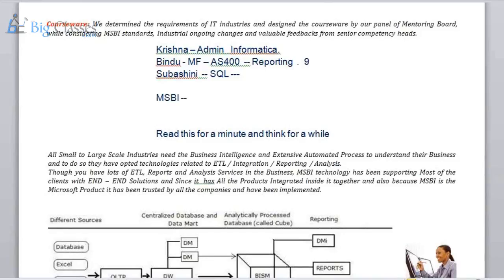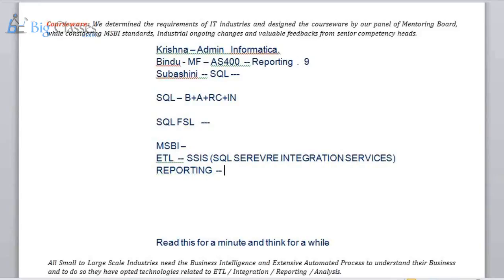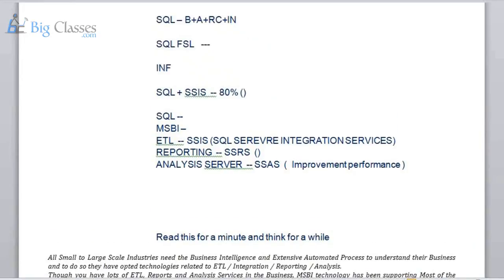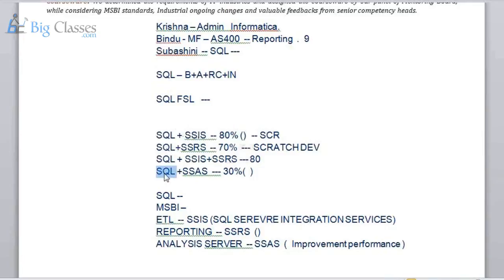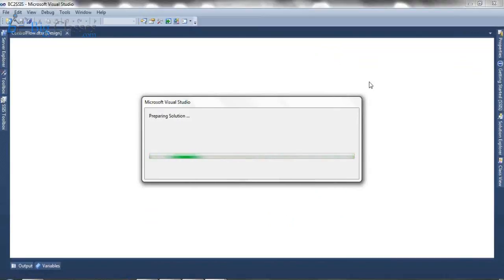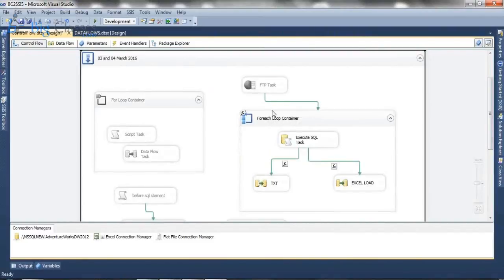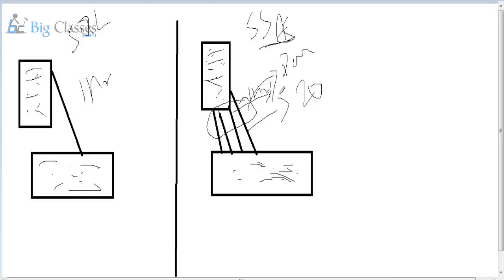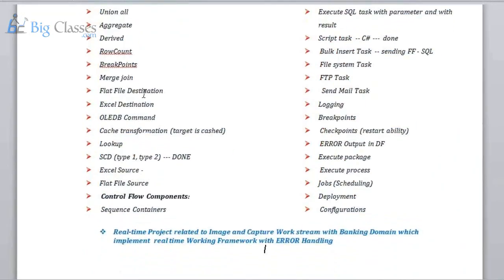MSBI Online Training - MSBI SSRS Tutorial Videos - BigClasses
Microsoft Business Intelligence is an application designed to analyze, monitor, plan and report your business by using dashboards, scorecards and management reporting.  MSBI helps everyone in the enterprise to get relevant, quick and accurate information that makes to take better decision making and impacts the bottom line.

For regular Updates on MSBI  please like our Facebook page:-